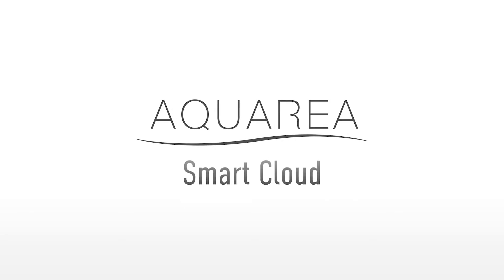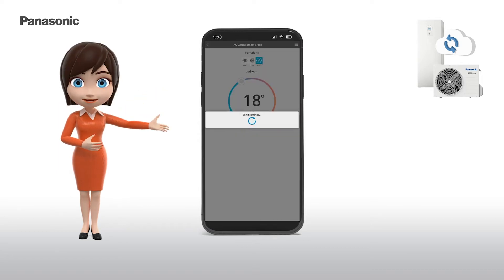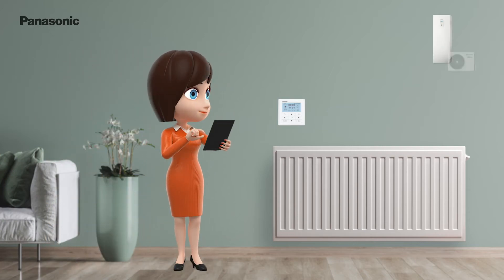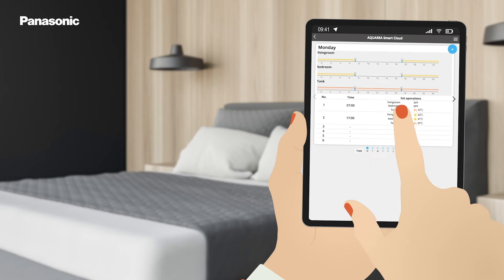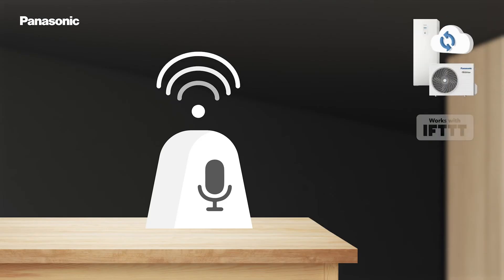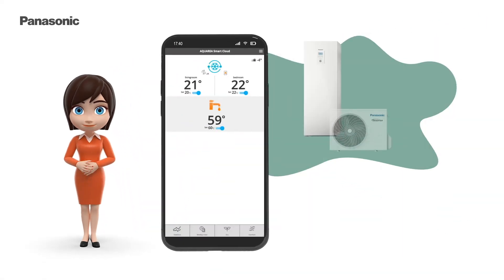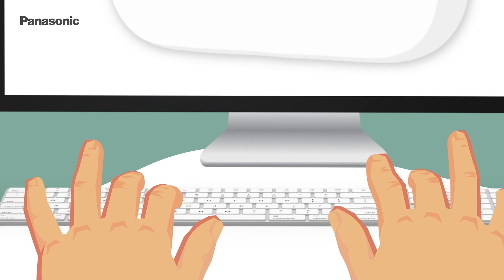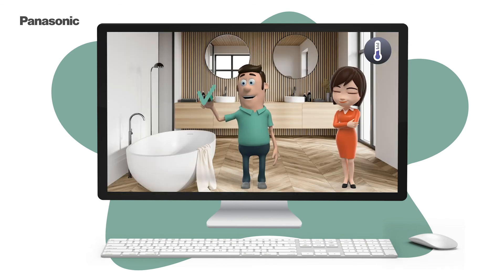EN – Aquarea Smart Cloud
Aquarea Smart Cloud is the most advanced heat pump control. It is a powerful and intuitive service for remotely controlling the full range of heating and hot water
functions, including monitoring energy consumption.